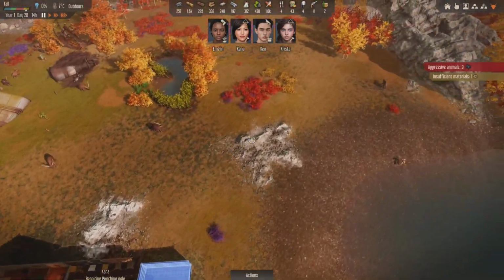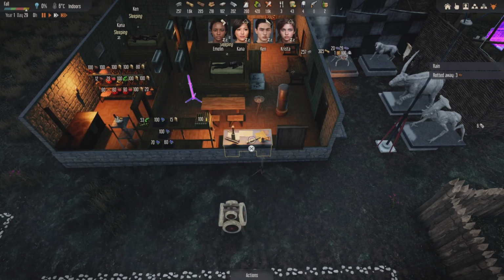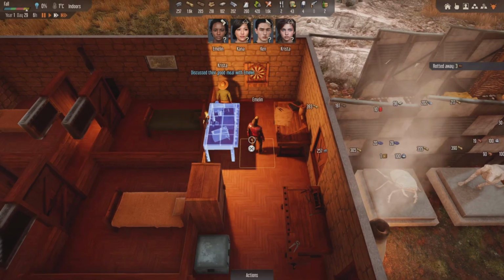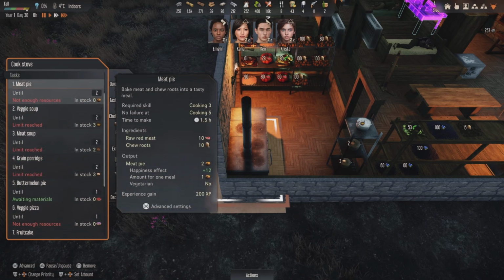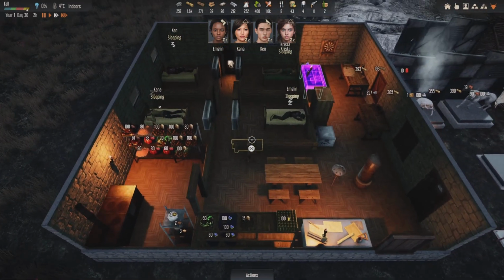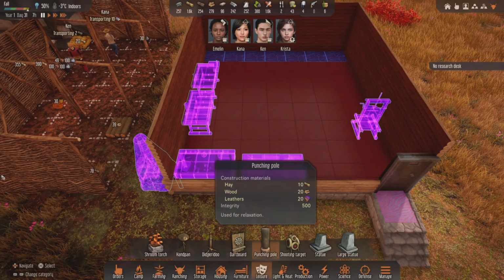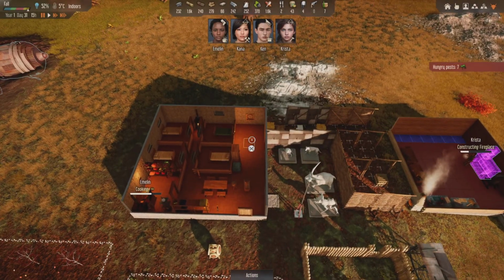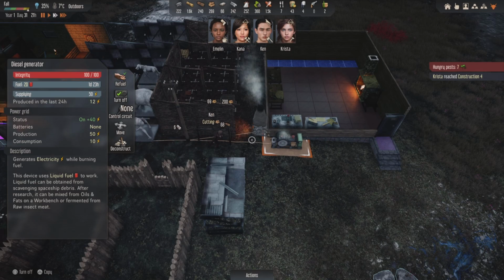[Episode 12] Stranded: Alien Dawn 2023 PS5 Gameplay [Gotta Didgeridoo Do It]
AN UNFORGIVING WORLD
Stranded: Alien Dawn pushes you and your survivors to the brink. Limited resources, unpredictable weather, illness and hostile alien creatures make it hard to establish a foothold on an unforgiving world. The next challenge is never far away, requiring construction of an increasingly robust base using advanced resources and improved defences.
STRANDED SURVIVORS
Ensure your group’s physical and mental wellbeing by providing weapons, medicine, and much-needed entertainment. Every survivor has a unique backstory, varying levels of ability in key skills, and both positive and negative traits. Only by improving their skills and maximising their potential will you survive.
AN UNPREDICTABLE JOURNEY
In Stranded: Alien Dawn, every playthrough is unique. Experience a journey driven by random story events, alien wildlife threats and adverse weather. There will be setbacks; devise your own innovative solutions to problems and manage multiple crises at the same time. However, actions have consequences and as you strive to plan ahead, you must make difficult choices to shape the story of your survivors, balancing short and long-term outcomes with risk and reward.
MODULAR BASE-BUILDING
Design and build your base on an alien world and transform it from simple shelter to high-tech outpost. Protect it with perimeter defences, decorate it with furnishings, introduce automated devices such as defensive turrets, and discover new technology to create your own functioning space pad.